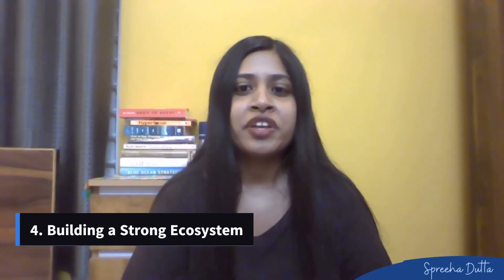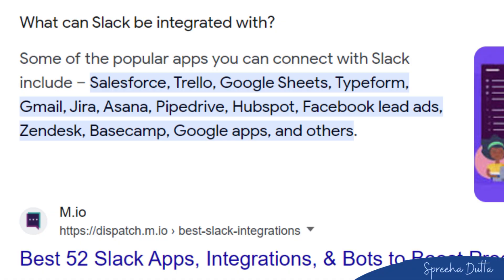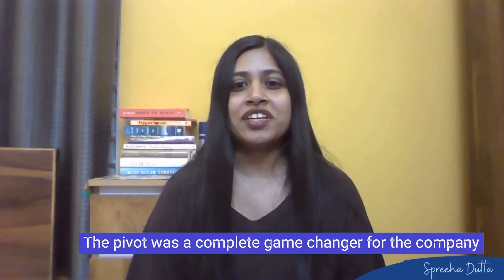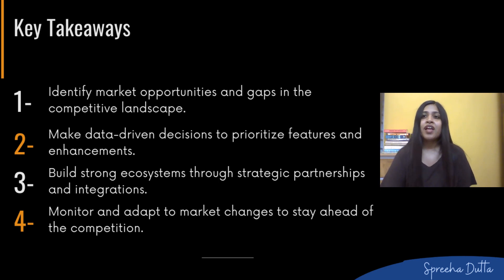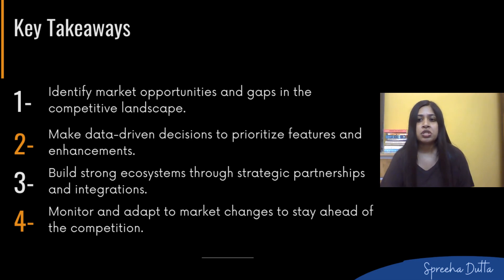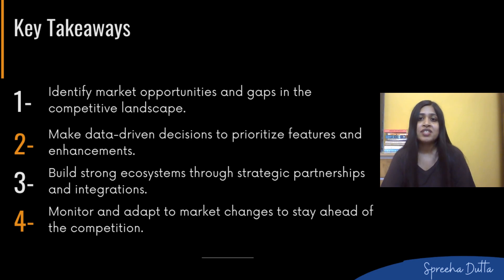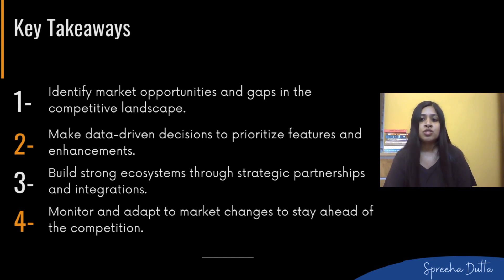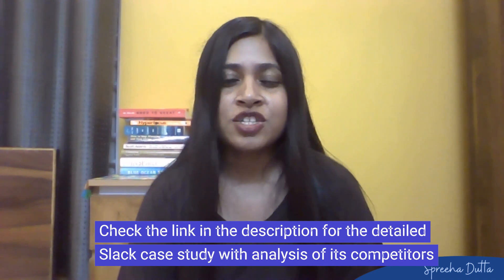Slack's Pivot: Leveraging Network Analysis for Strategic Growth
🎯 Unlocking the Secrets of Slack's Pivot: Leveraging Network Analysis for Strategic Growth 🔥

Are you ready to uncover the untold story behind Slack's remarkable pivot? Join me on this journey to dive into the world of network analysis and strategic growth, revealing the hidden strategies that propelled Slack to unprecedented success!

In this video, we'll unravel the fascinating tale of how Slack, originally a gaming company, transformed itself into the world's leading collaboration platform. We will explore the pivotal role that network analysis played in their strategic decision-making process.

Let's explore the secrets behind Slack's ability to harness the power of connections, networks, and relationships to drive exponential growth, digital transformation and create a thriving ecosystem that revolutionized the way teams collaborate.